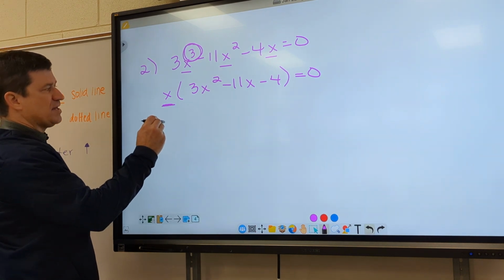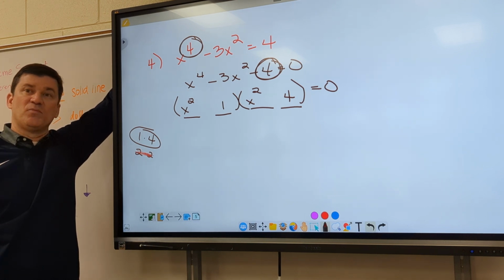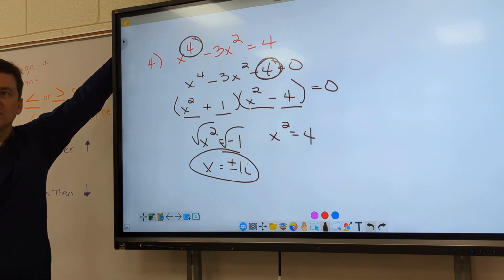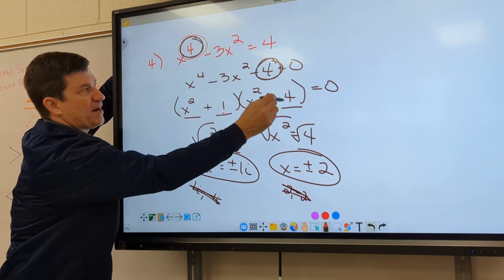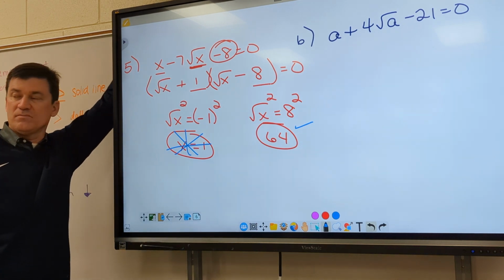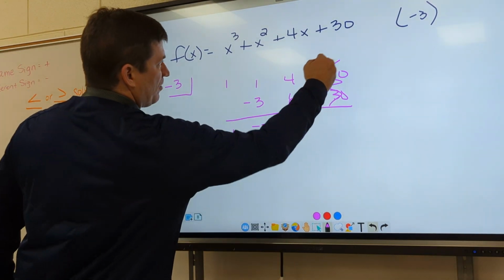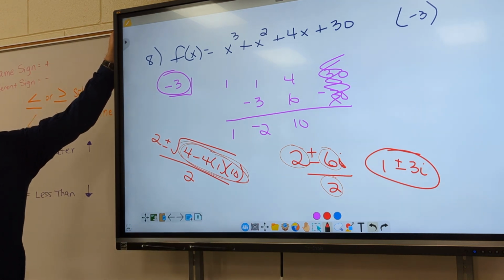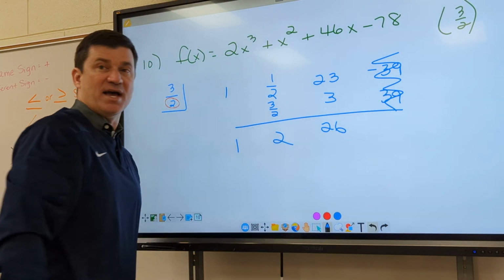supplement wkst #2 - Jan 22